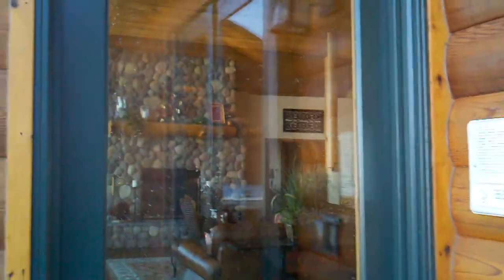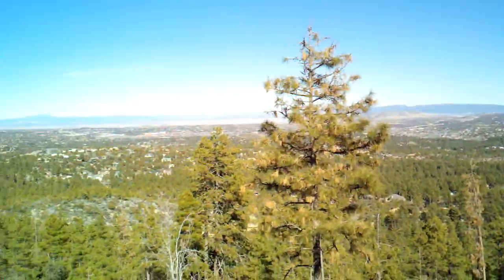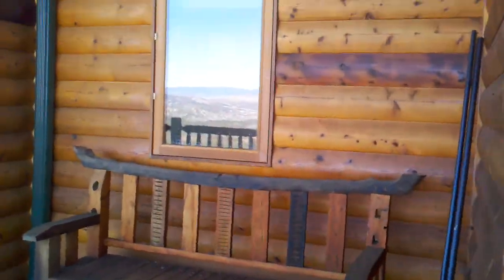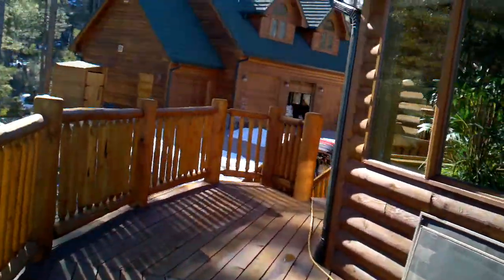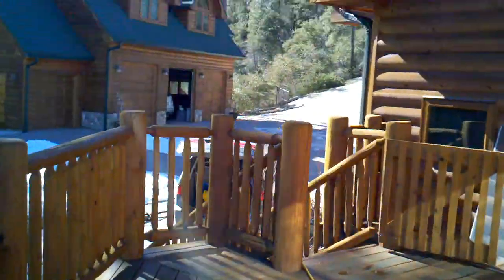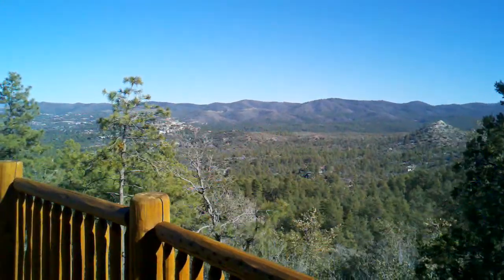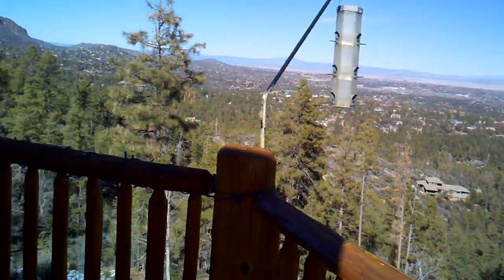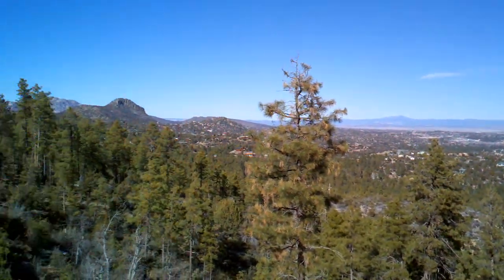Sim60 Modular Home Cleaning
New $1975.00 Clamp less Modular SimPole
used for construction cleaning with www. SimPole.com